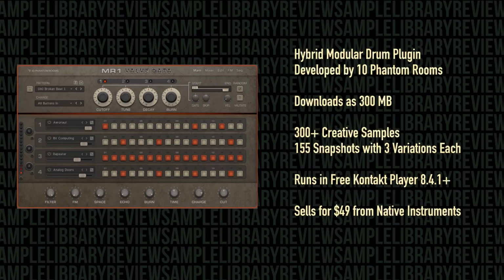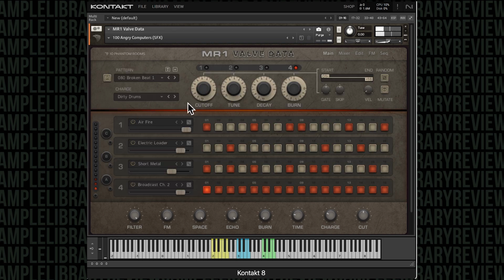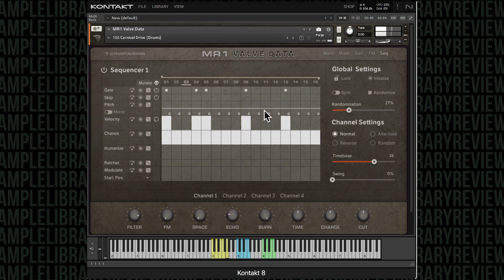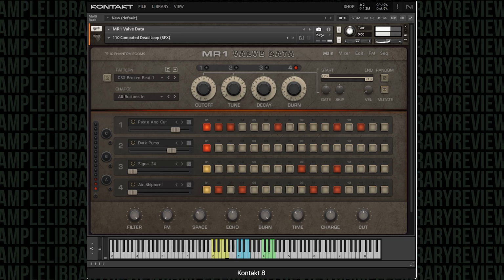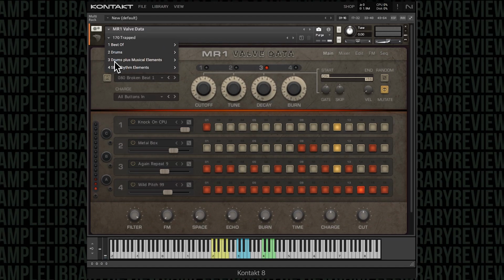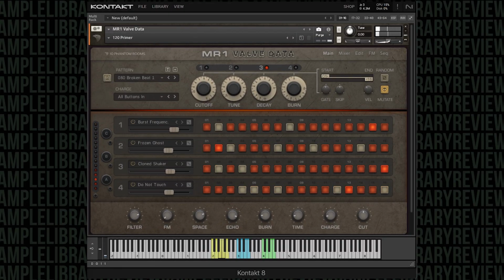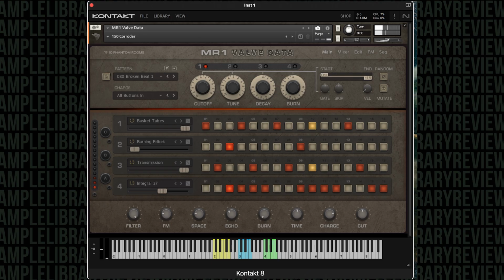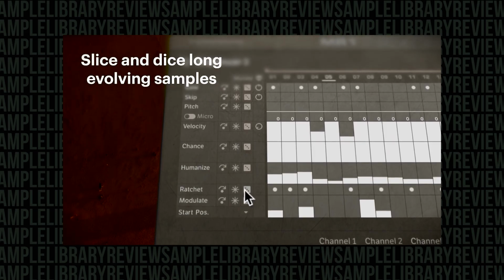Checking Out MR1 Valve Data by Native Instruments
Dirty, Raw, and Beautifully Broken, 10 Phantom Rooms Delivers a Bold, Analog-Inspired Beatmaking Tool. But Buyer Beware, This One is Not for the Clean Freaks

MR1 Valve Data normally sells for $49 from Native Instruments $49

00:00 Brief Examples
00:26 About MR1 Valve Data
01:07 Best of Preset Collection
02:20 Sample Selection
03:52 Key Control Basics
04:40 Pattern Selection
05:22 Sequencer Basics
10:30 Drums Plus Music Elements  Examples
13:12 SFX Rhythms Examples
15:16 Randomization
16:08 Final Thoughs